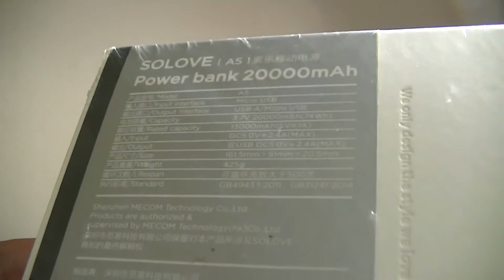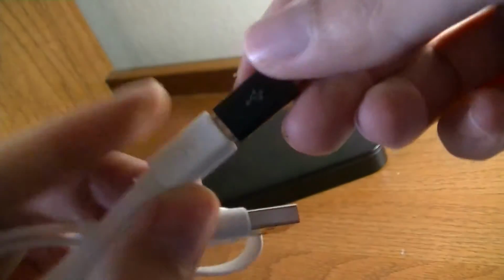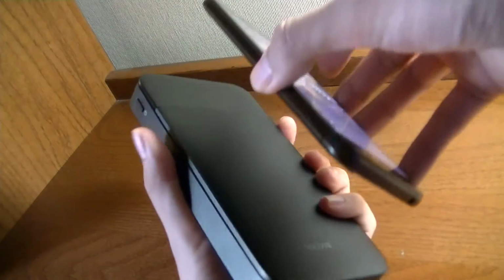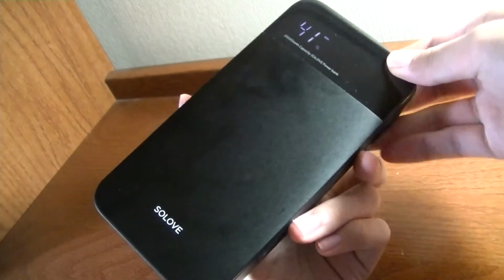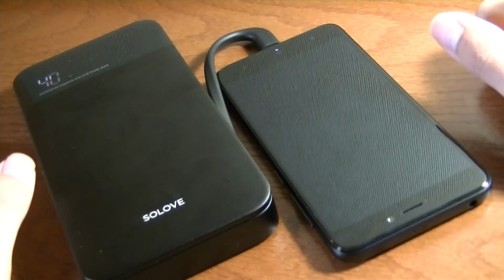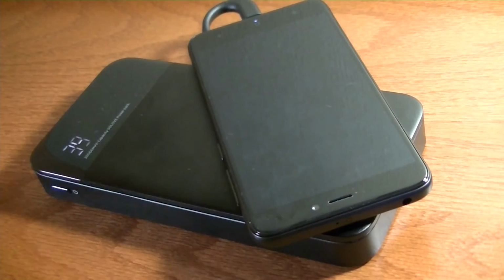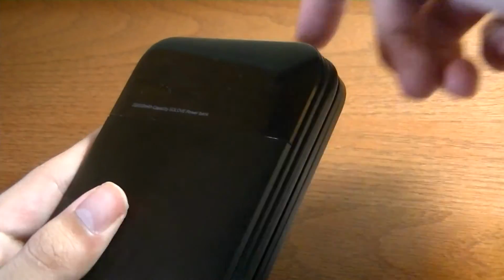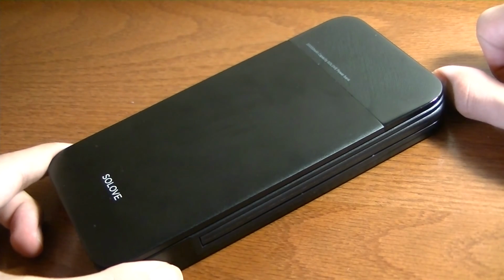REVIEW: SOLOVE A5 - BEST 20000mAh Power Bank!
Solove 20000mAh Power Bank Portable Charger w. Built-in Cable

Details:
【Large Capacity Power Bank】With 20000mAh capacity,you don't have to worry about power dies while on-the-go.
【Built-in Output Cable】It’s a headache if you ever forgot your cable when hanging out or experienced a cable mess in your bag.Now,with Solove wire-free design,you can simply get rid of this awkward moment as it has one built-in micro output cable with lightning cable adapter.It works well with your Apple devices or your android devices.
【User Friendly Battery Pack】It‘s easy,convenient,and safe to charge.When you plug in your electronic devices, the power bank will switch on automatically and start charging.When the devices is fully charged,power bank will shut off automatically and stop charging to avoid of over charging.
【Fully Compatible】Solove external portable power bank is compatible with different brands device, like iPhone, Samsung,Huawei, HTC,LG etc. devices.
【What you get】1x Solove A5 Power Bank,1x User Manual,1x Warranty Card,1x Protection Sleeve,1x iPhone Charging Converter,1x Micro Cable(for recharging the power bank,also can be used to charge devices who is micro usb input).

A5 is the newest design power bank by Solove which was released in April,2017.Since it's launching in the market,it was highly welcomed by it's users because of its super appearance and its practicability.A5 is a high capacity back-up battery,it’s 20000mAh capacity makes power dies worry-free while on-the-go.The built-in charging cable makes great conveniences for it’s users,they don’t have to take extra cable for charging.Besides,the use of Lithium Polymer battery makes A5 much safer comparison with 18650 battery.It’s smart control system furthermore guarantees the safety.Power bank starts working automatically & immediately as soon as electronic devices connected,and will stop working automatically as soon as the charging finished.

Parameters:
Brand:Solove
Model:A5
Battery Capacity:3.7V 20000mAh(74wh)
Input Interface:Micro USB
Output Interface:USB-A/Micro USB
Input:DC5.0V/2.4A(Max)
Output:2x DC5.0V/2.4A(3.5A Max)
Size:6.36 x 3.19 x 0.81 IN
Weight:425g
Lifespan:500 cycle recharging time